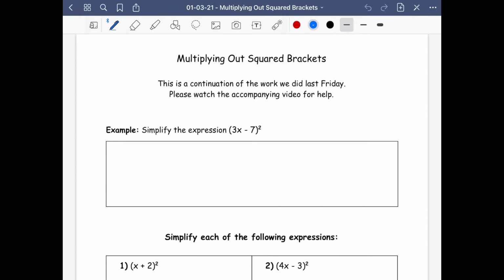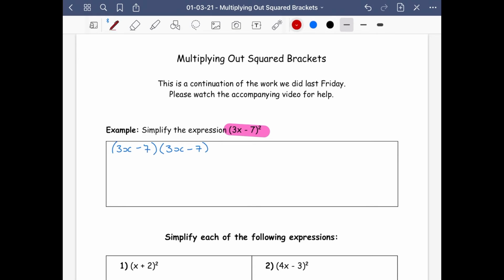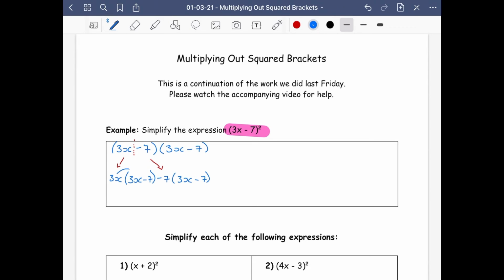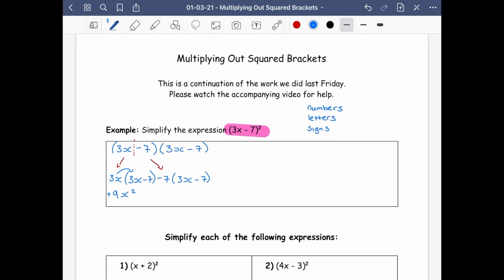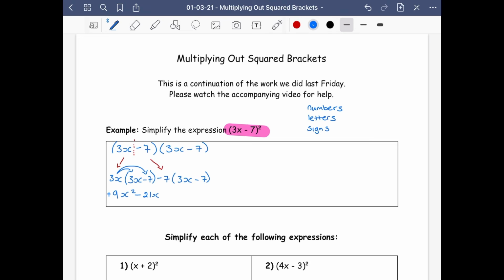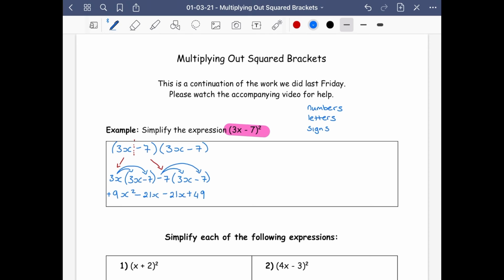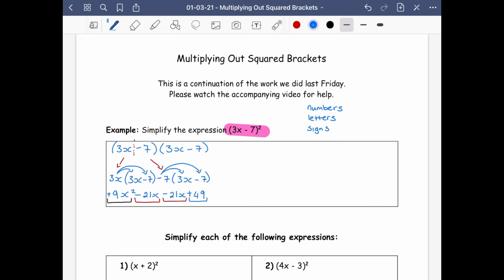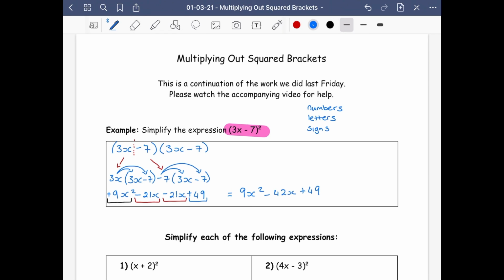Multiplying Out Square Brackets